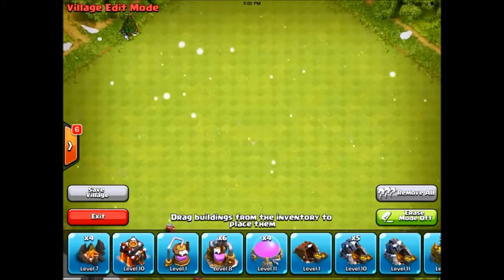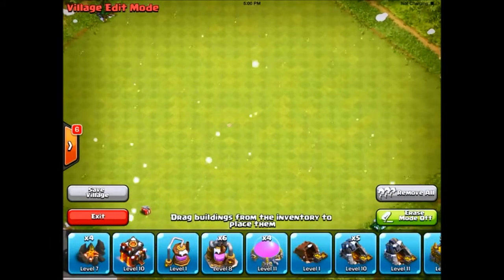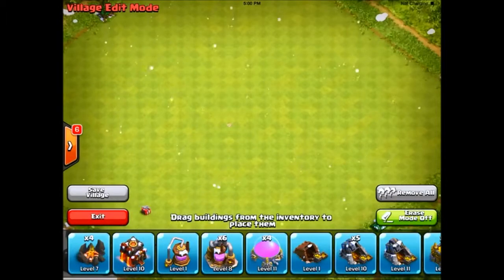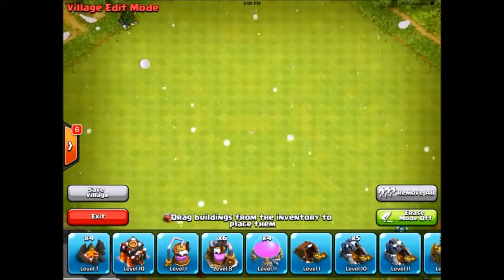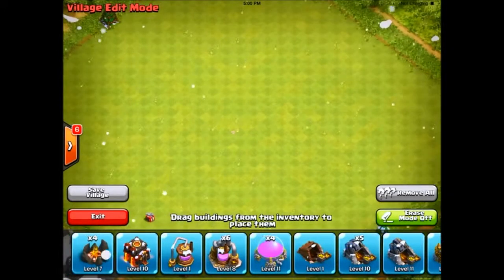Clash of Clans TH9 Farming Base The Circle 2014 : Update by CoC Club